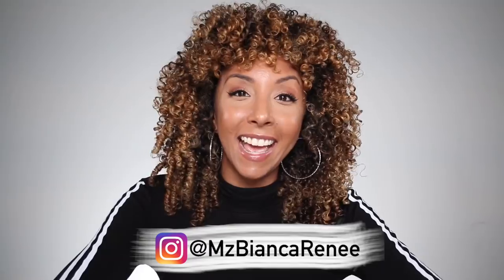NEW L'Oreal Infallible Foundation & Concealer! | BiancaReneeToday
MORE L'OREAL INFALLIBLE PRODUCTS! Let's see how this new Infallible Fresh wear foundation and full wear concealer do on oily skin...

Foundation Shade: 505 Toffee
Concealer Shade: 505 Toffee
Infallible Setting Powder: Translucent
Infallible Powder: Tan
Infallible Matte Primer